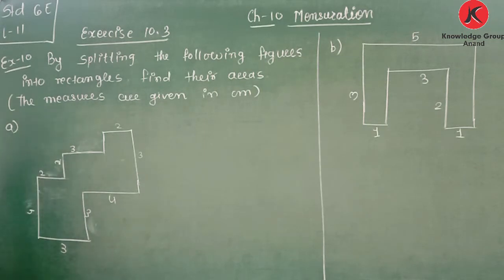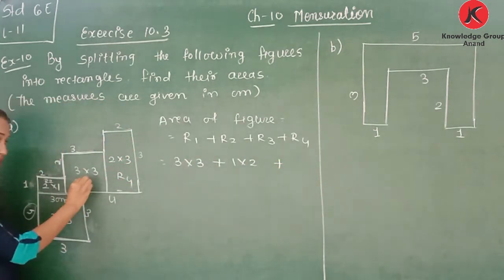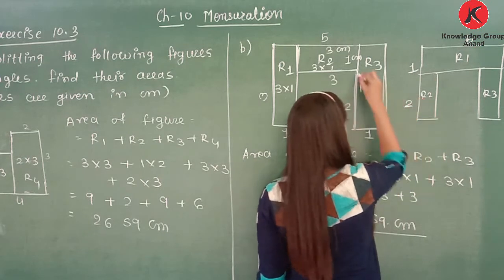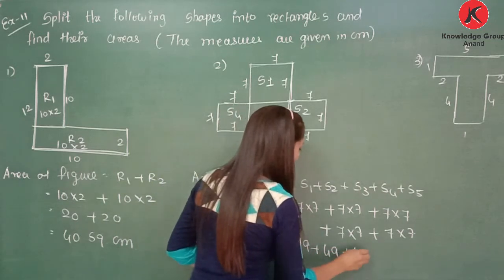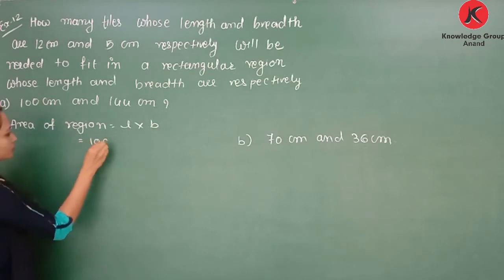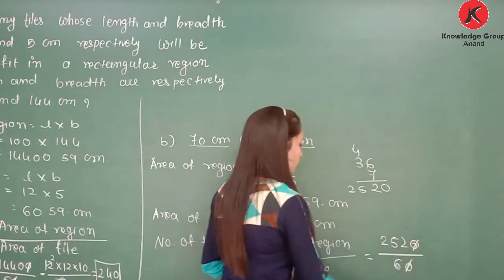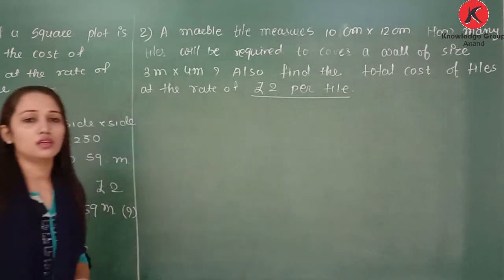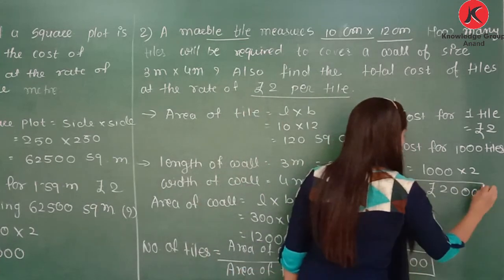Class 6 Eng MEd Maths Chap - 10 Mensuration